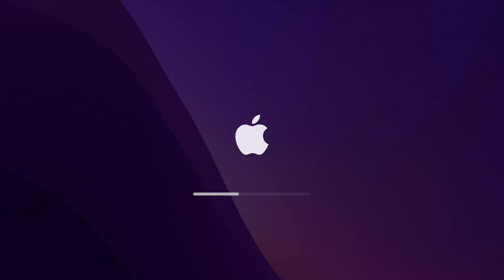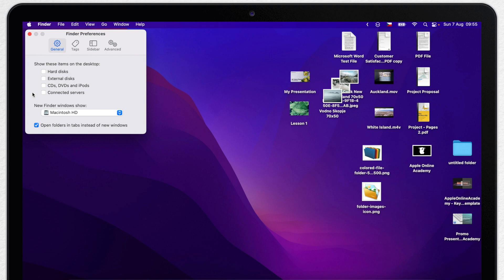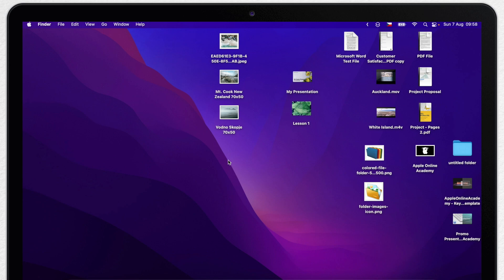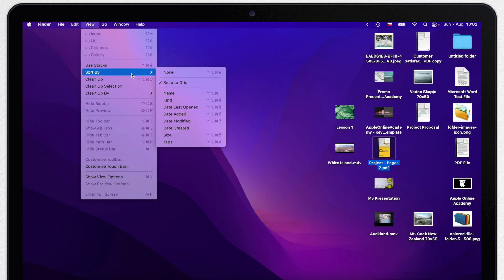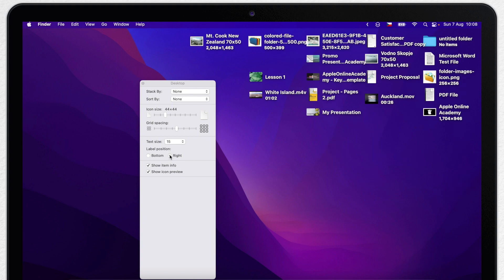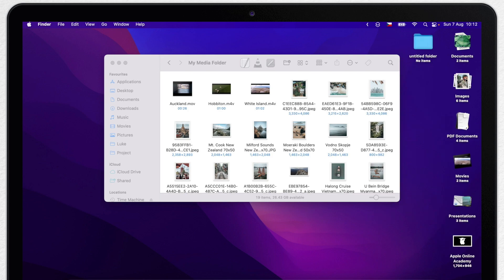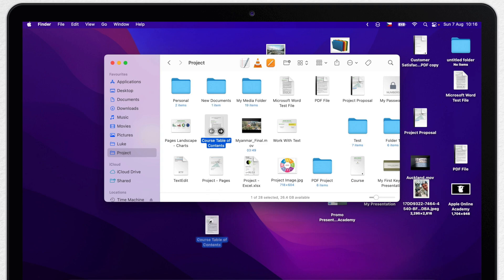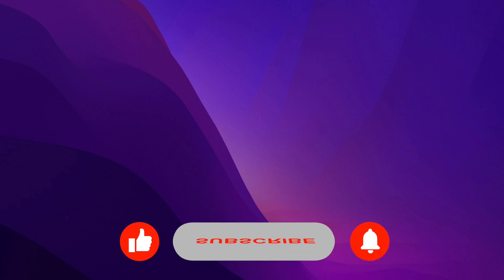Clean Mac Desktop - 10 Best Techniques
In this video I will show you 10 different ways how to organise, customise and minimise the number of icons which you have on the desktop.

⏱ TIMESTAMPS
0:00 Intro
0:36 Show/Hide Hard Disk
1:50 Snap to Grid
2:51 Clean Up
3:27 Sort By / Clean Up By
5:10 Change Icon Size
5:45 Labels on the Side
6:37 Desktop Stacks
7:37 Create and Customise Folders
8:47 Create Alias Folder
9:32 Folder in the Dock